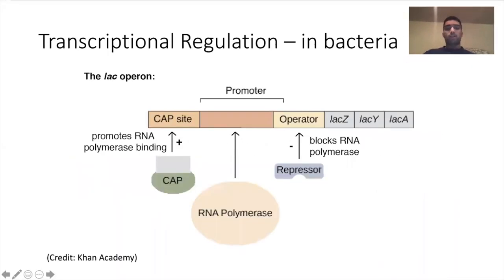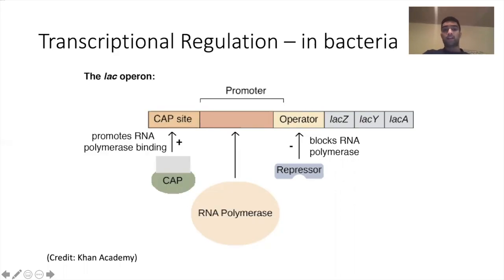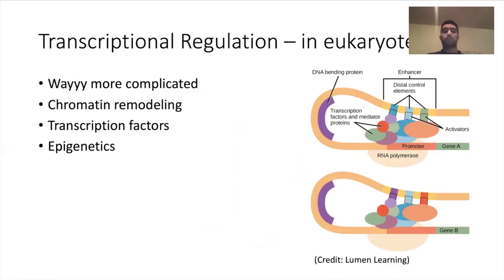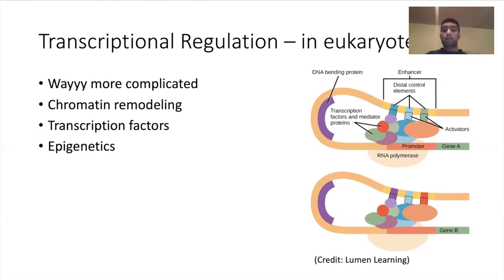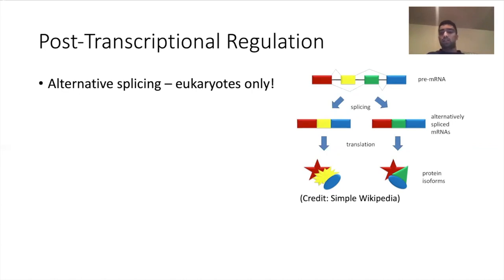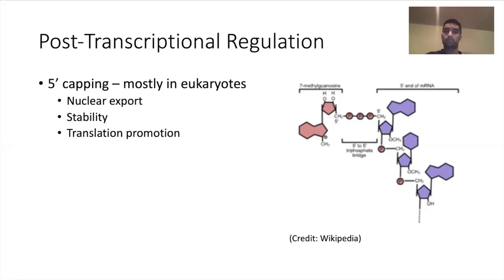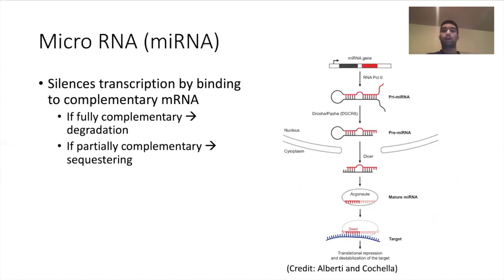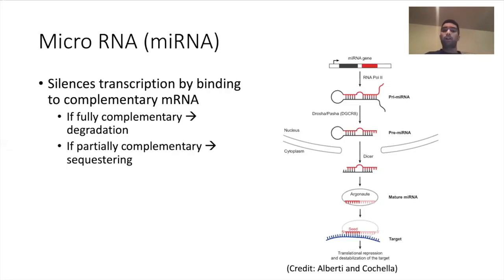Introduction to Biotechnology and Molecular Biology - Lesson 2 - HUSO 20-21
In this video, you will begin to learn about how transcription is controlled, and the differences between transcriptional regulation between prokaryotes and eukaryotes. You will learn about the lac operon, a classic gene circuit in E. coli. You will also learn about post-transcriptional modifications such as 5’-capping and polyadenylation, which only occurs in eukaryotes.

~taught by Pranav Doradla
Freshman – Northwestern University
Intended Major: Chemistry and Philosophy

Want Pranav to get to know you a little better?